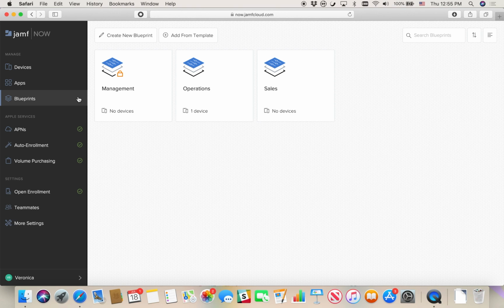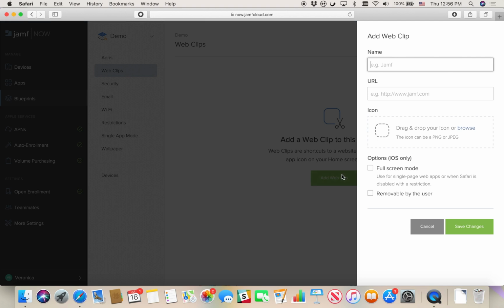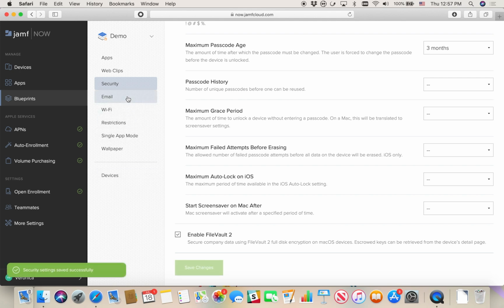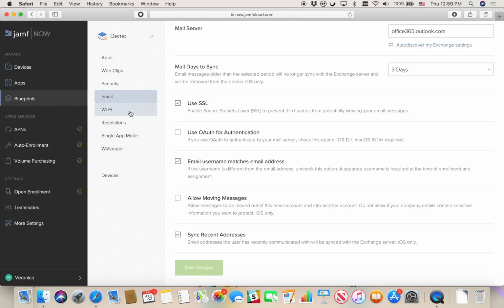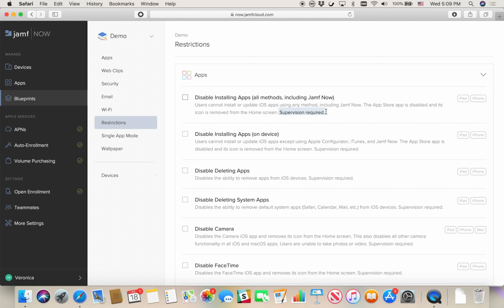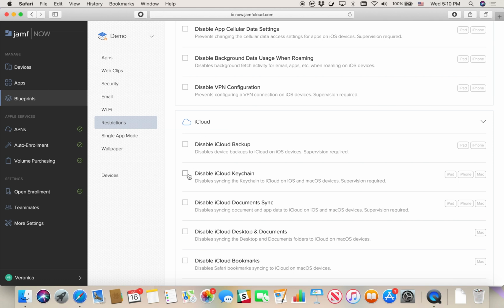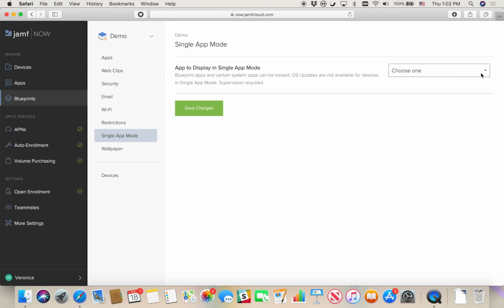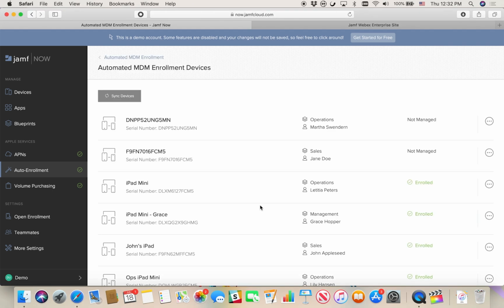Jamf Now Blueprints